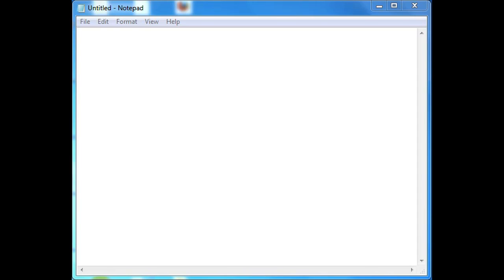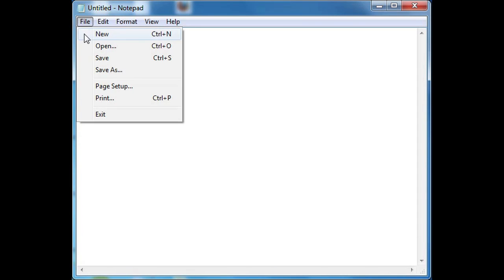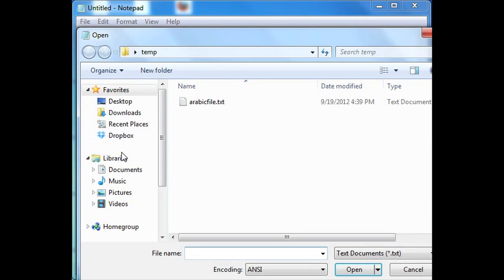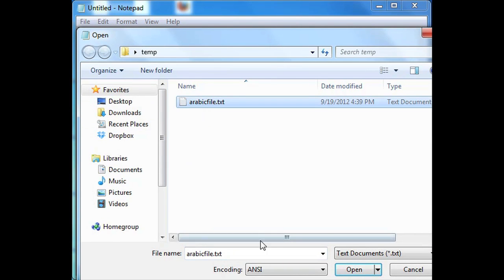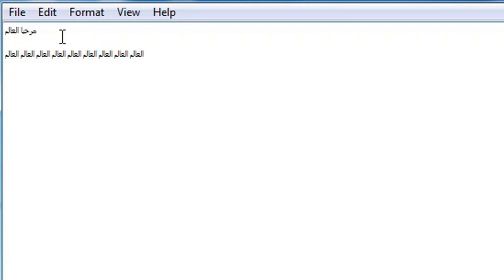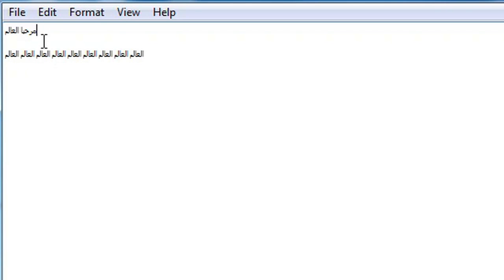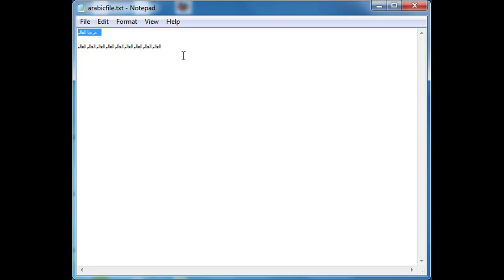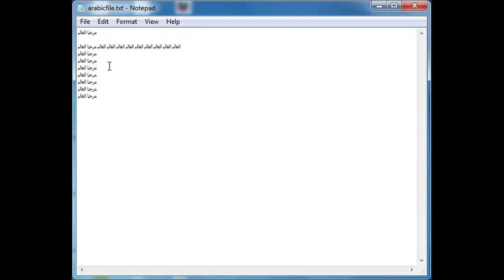How to Read an Arabic Text File : Computer Programming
Reading an Arabic text file doesn't require you to download or install any additional programs. Find out how to read an Arabic text file with help from a well-versed app designer and Web developer in this free video clip.